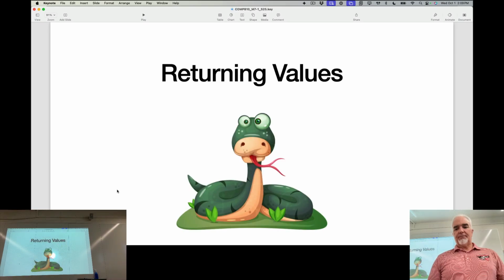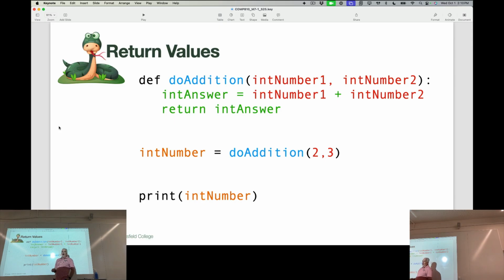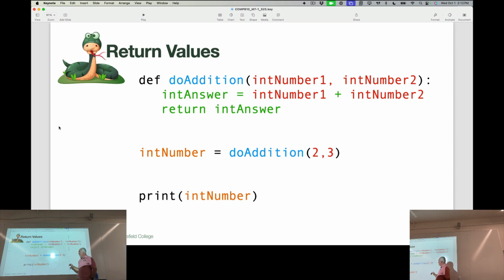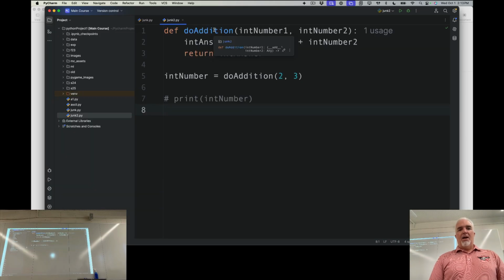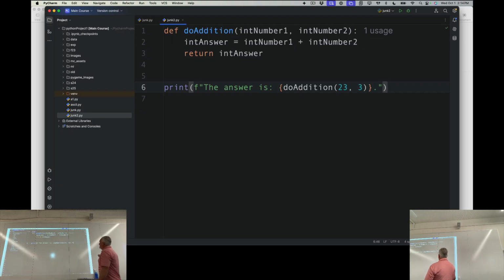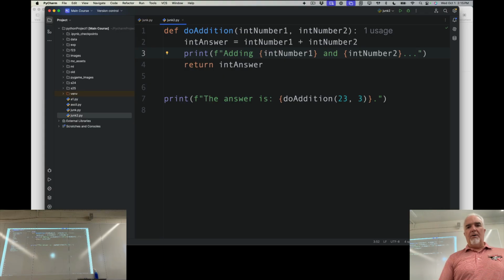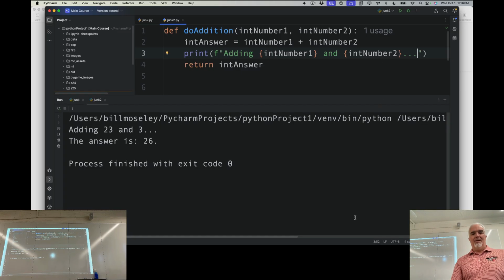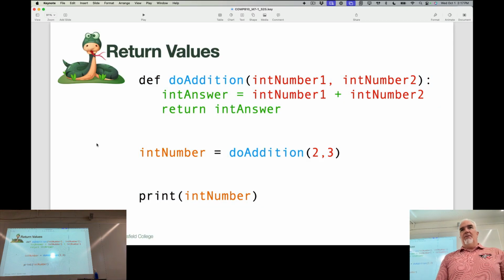Python (Fall 2025) Module 7-4: Returning Values from Custom Functions